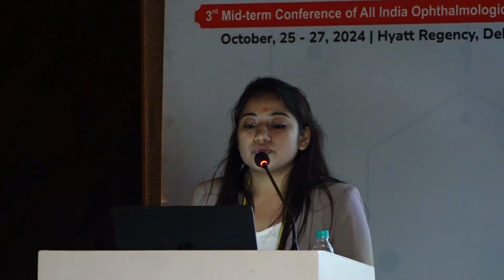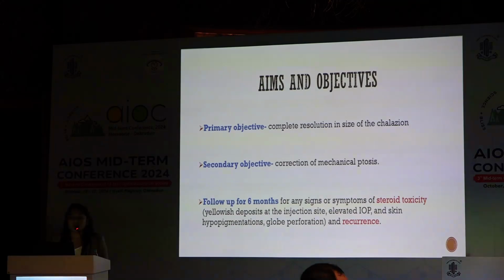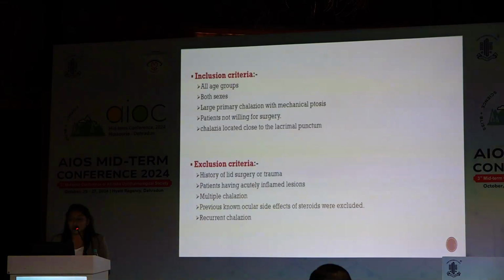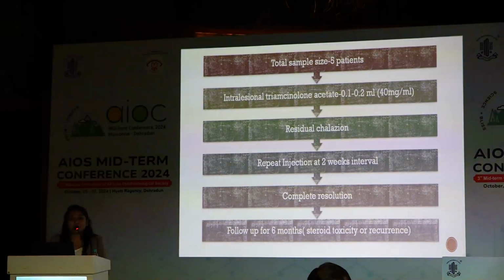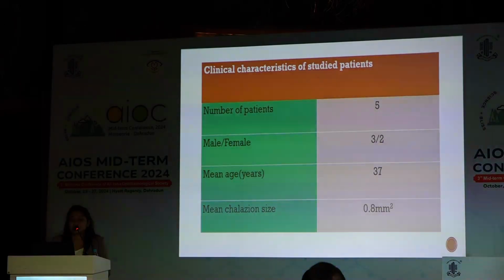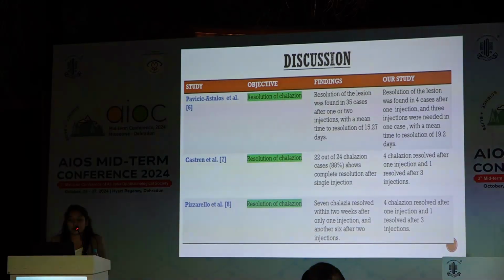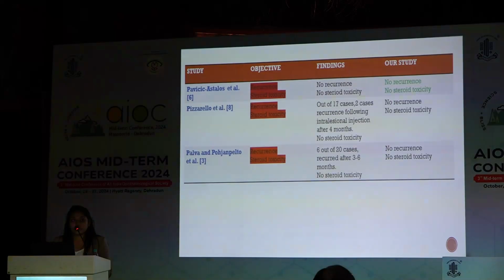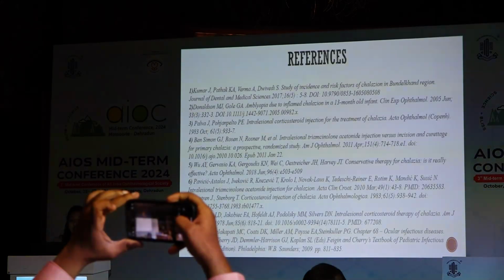AIOCMT3 2024 GP48 topic Dr Sukanya Saha An unconventional approach to treat a case